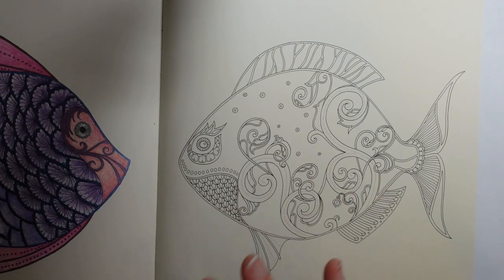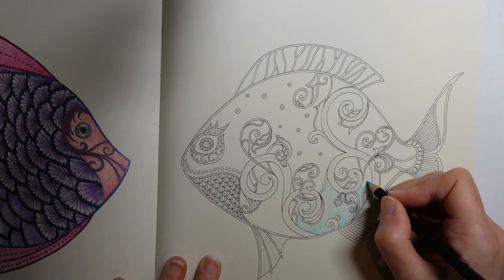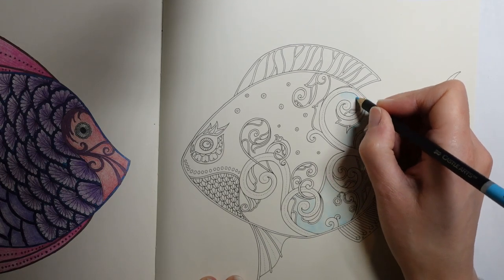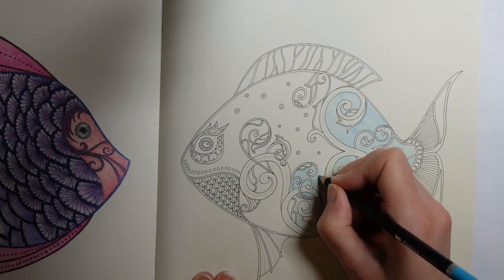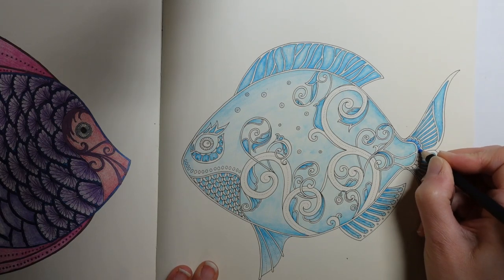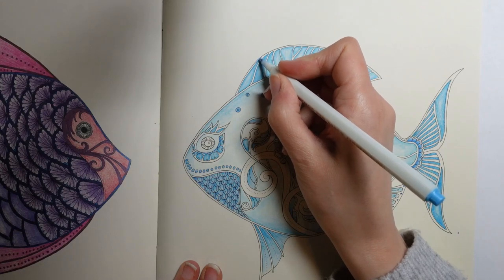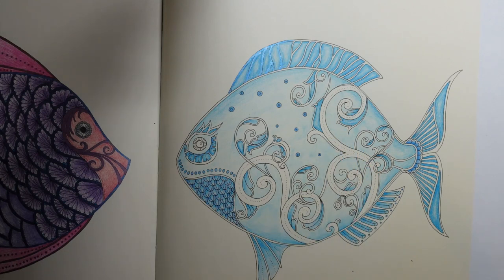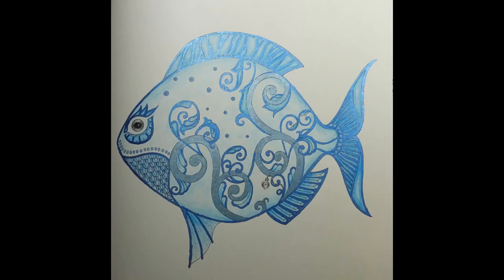Adult Colouring Tutorial Blue Fish - from Lost Ocean by Johanna Basford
This is a tutorial showing how to colour a giant blue fish from Johanna Basford's Lost Ocean.

🐠🐠 Castle Arts Pencils Used:
Cobalt Turquoise
Cerulean Blue Light
Sky Blue
Ivory Black
Cool Grey Deep

🐠🐠 Get the Resources:
Lost Ocean -
Castle Arts 72 Pencil Set -

🎥🎥 Items that I use to film:
Camera –